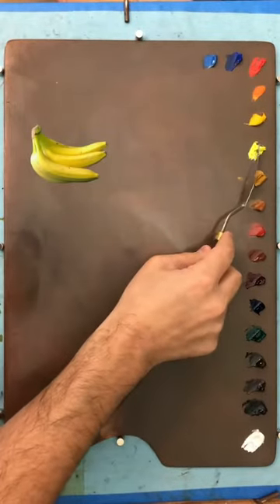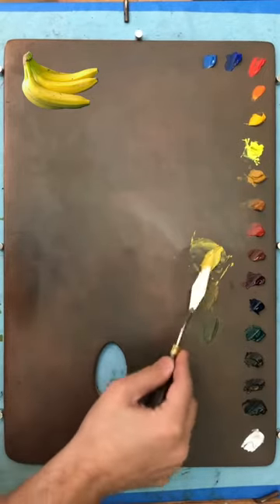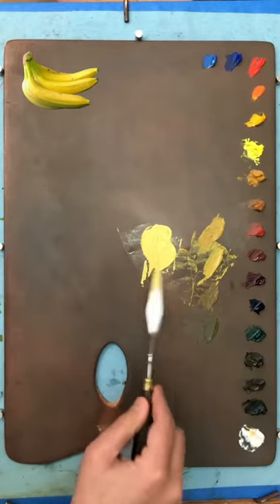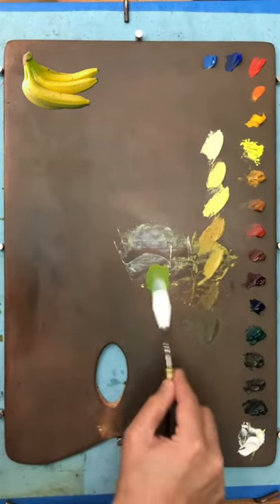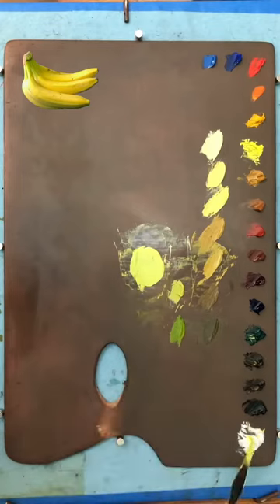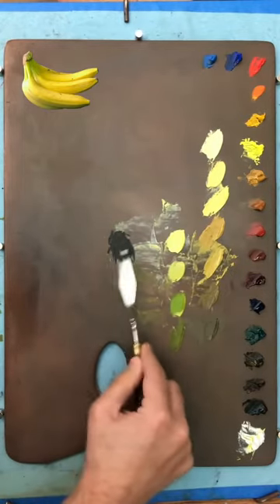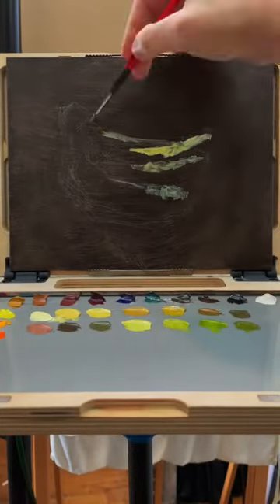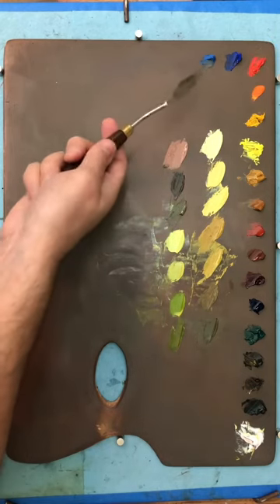شرح طريقة مزج الالوان الزيتيه لأستخراج درجاة الوان مختلفه // اشترك بالقناة وفعل زر الجرس